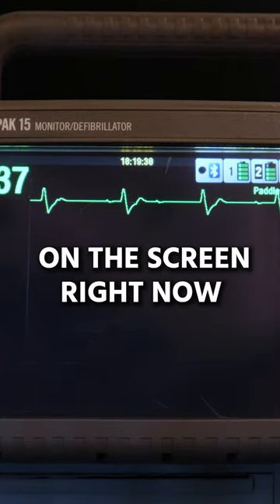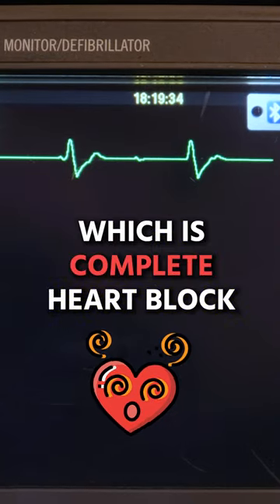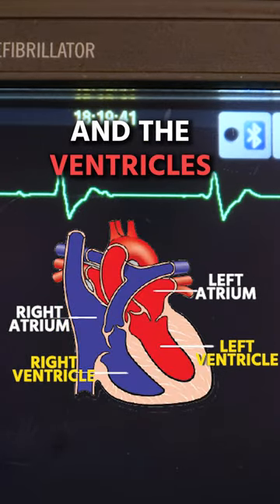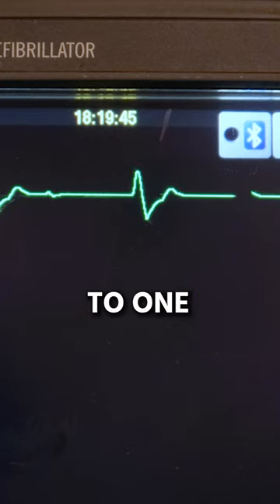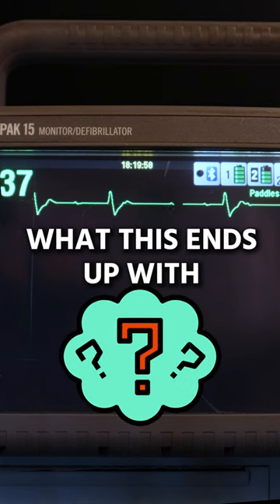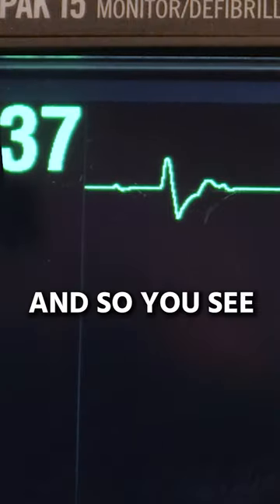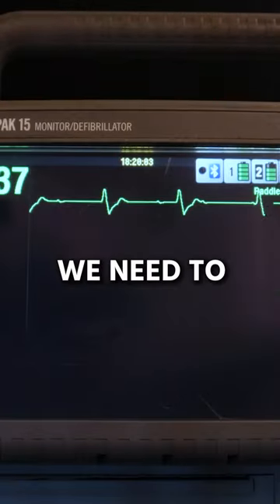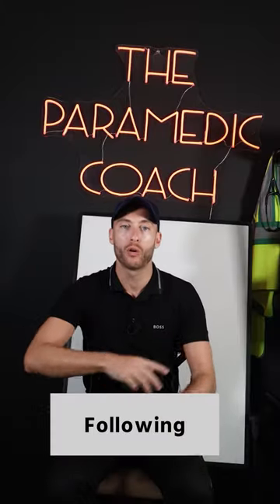3rd DEGREE HEART BLOCK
In this video The Paramedic Coach explains 3rd degree heart block, which is also known as complete heart block. He shows the EKG rhythm on the Lifepak heart monitor and why a patient may display this heart rhythm.

This is a great review for EMT and paramedic students preparing for school or getting ready to pass their NREMT exam.